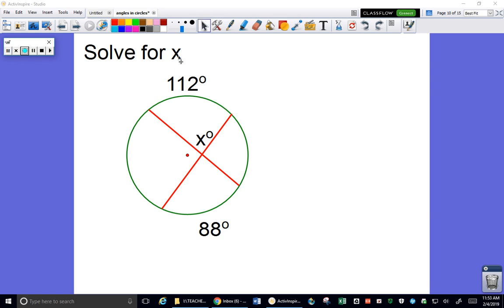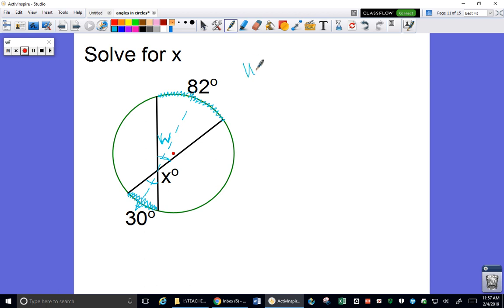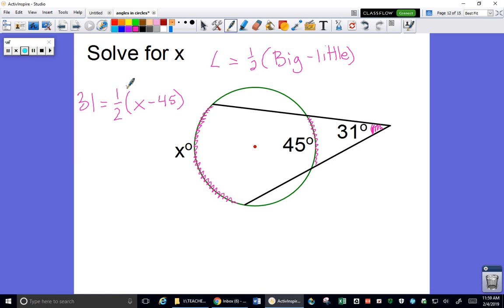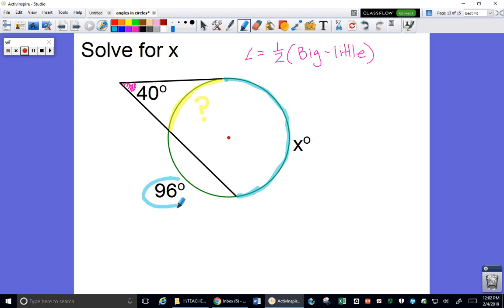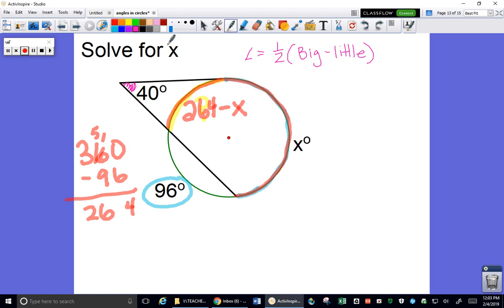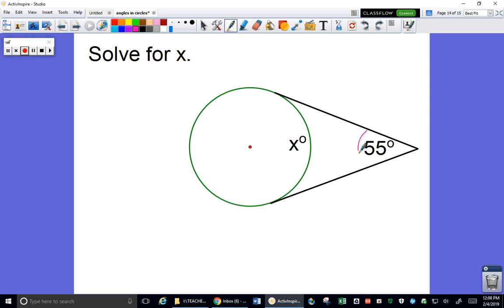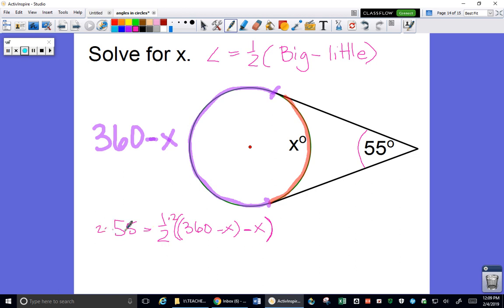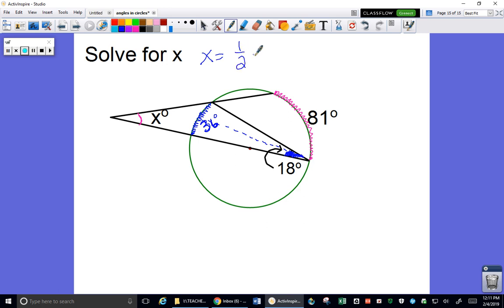Interior and Exterior circle angles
We solve problems involving angles made by chords, secants, and tangents to circles, including where you have to subtract to find unknown arcs.